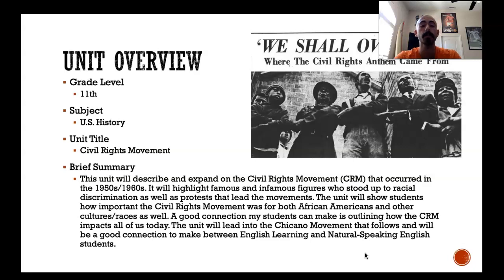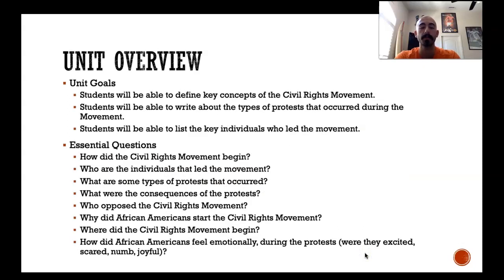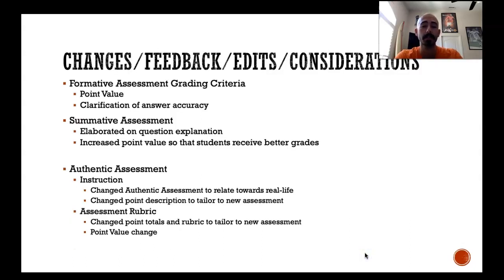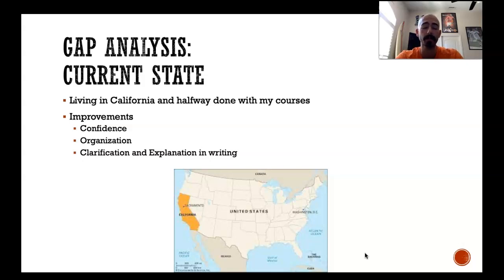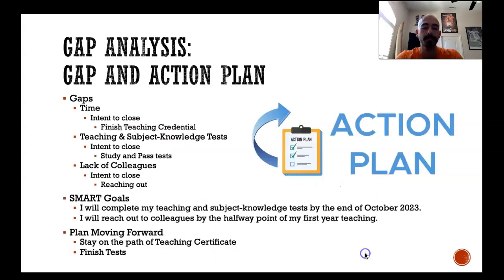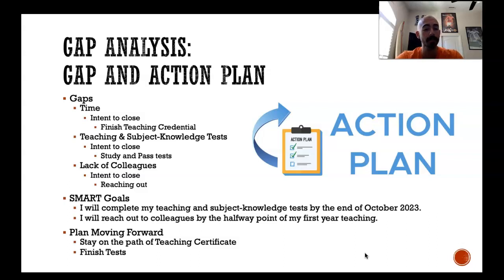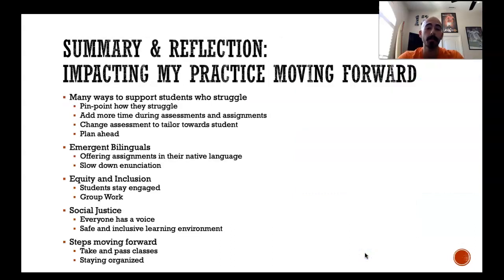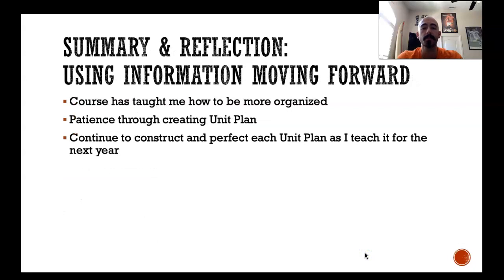SED 510 M7 Video